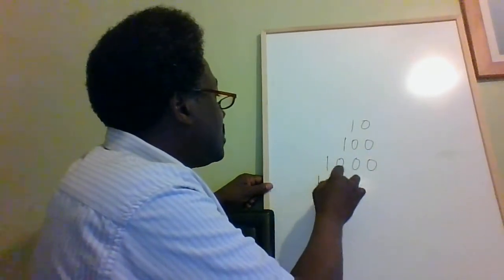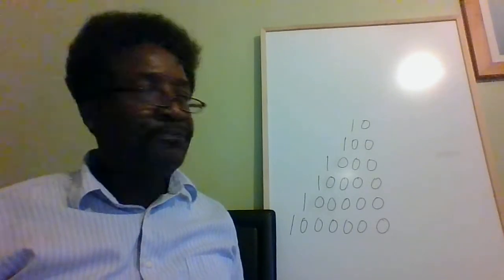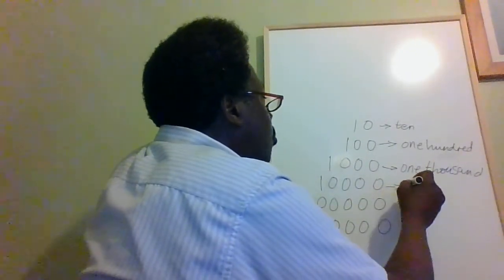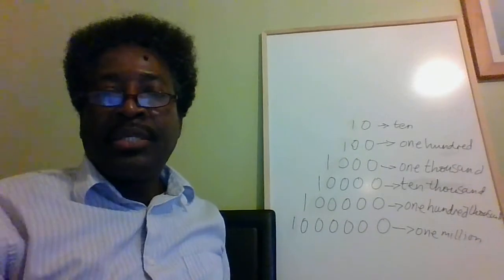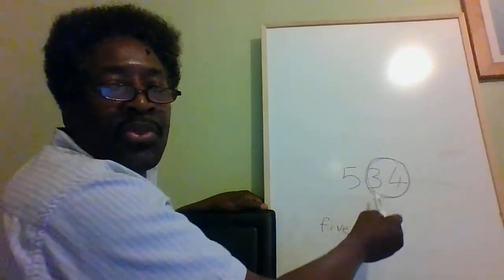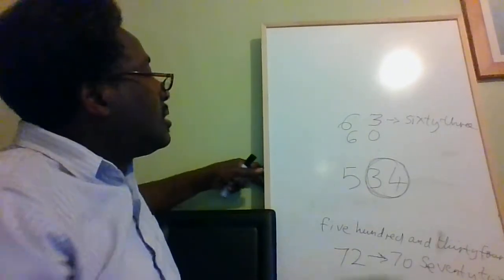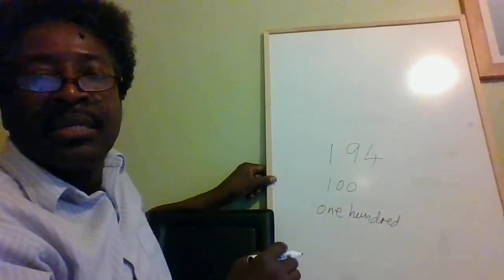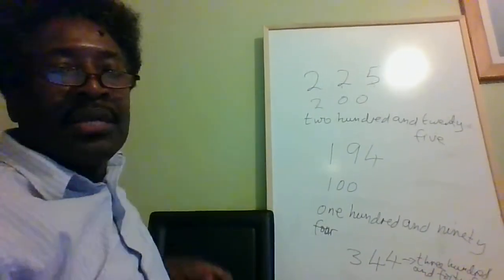MATHEMATICS EXPLAINED SIMPLY Lesson 2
Writing numbers in words.